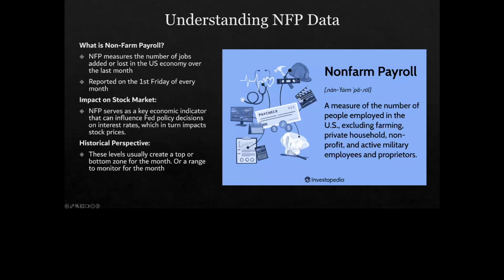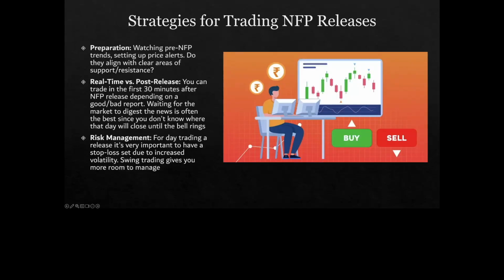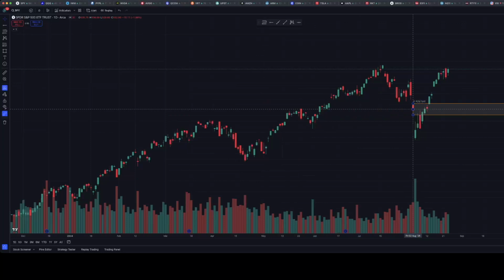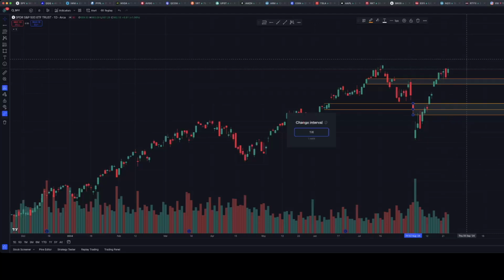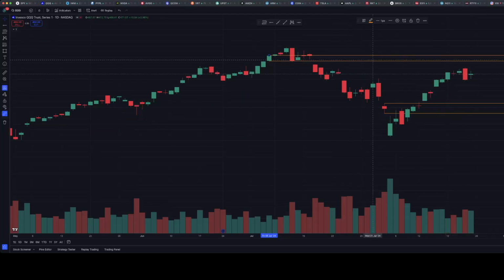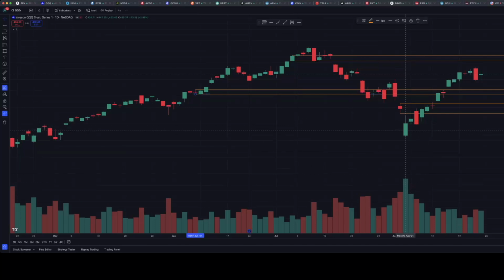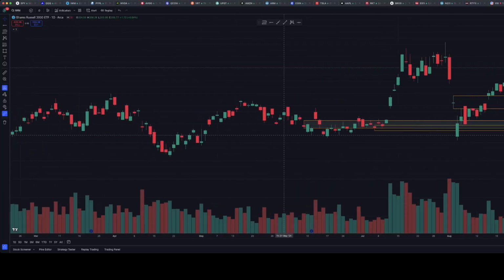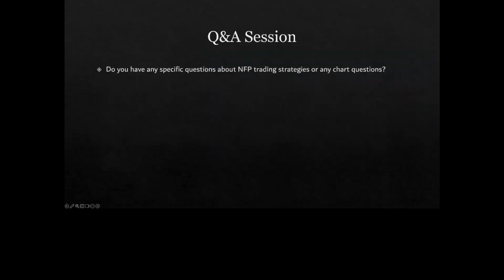Technical Analysis Charting Marco Institutional Levels from Data - NFP Levels for SPY, QQQ and IWM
Unlock the secrets of trading the Non-Farm Payroll (NFP) release with our deep dive into strategic approaches for SPY, QQQ, and IWM. Whether you're a seasoned trader or just starting out, understanding how NFP impacts the markets is crucial for making informed decisions.

📈 What You'll Learn:

Understanding NFP Data: Get to grips with what Non-Farm Payroll is and why it's a crucial economic indicator.
Market Reactions: Explore how different sectors react to NFP data and what that means for indices like SPY, QQQ, and IWM.
Trading Strategies: We'll walk you through specific strategies to employ on NFP release days, including pre-event positioning and real-time adjustments.
Risk Management: Learn how to manage risks associated with NFP volatility to protect your investments.
Live Examples: Watch real chart analysis demonstrating how to apply these strategies during NFP announcements.
🔔 Why This Matters:
The first Friday of each month can significantly sway the market based on the NFP data. This session equips you with the knowledge and tools to navigate this volatility confidently. Whether you're looking to understand economic indicators better or refine your trading strategies, this presentation is packed with insights.

🌟 Join us as we break down complex concepts into actionable trading strategies.